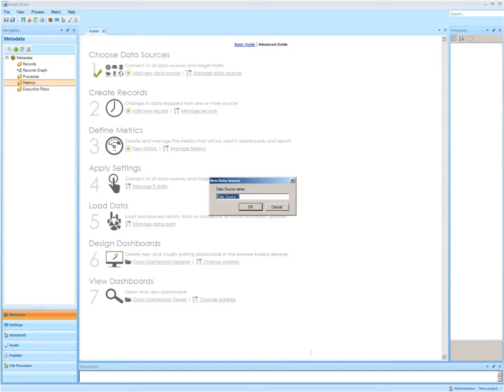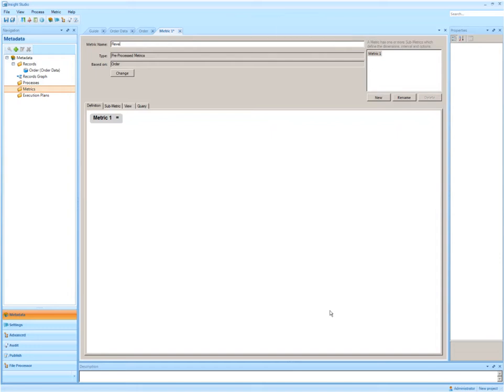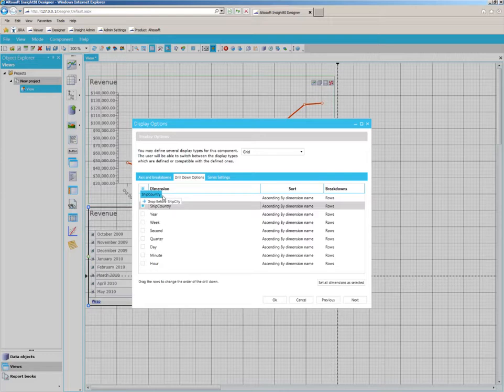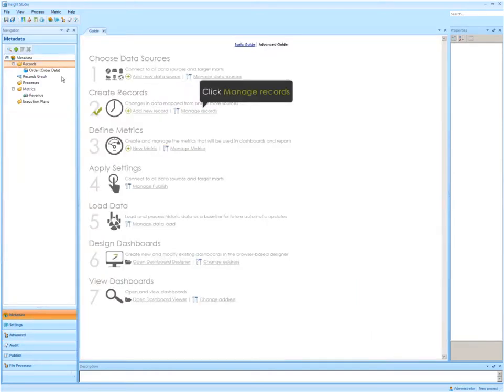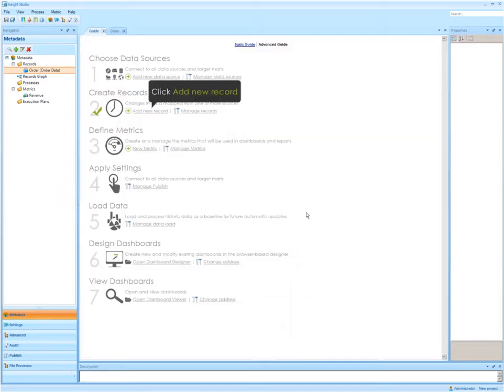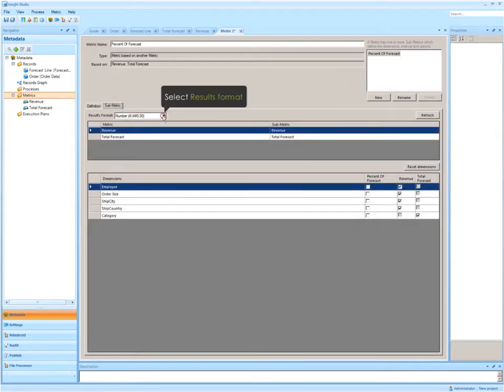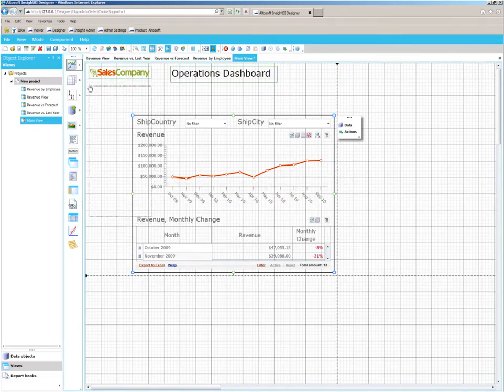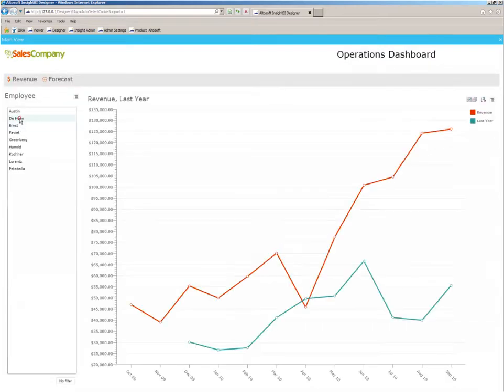altosoft software demo 2012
Altosoft delivers process-aware business intelligence (BI) software solutions. The Altosoft Insight business intelligence platform eliminates the cost and complexity of ordinary BI